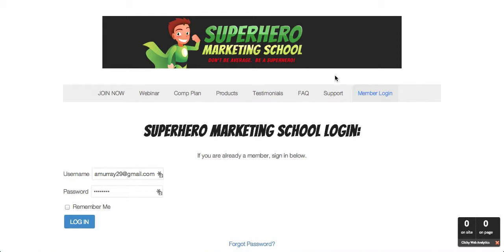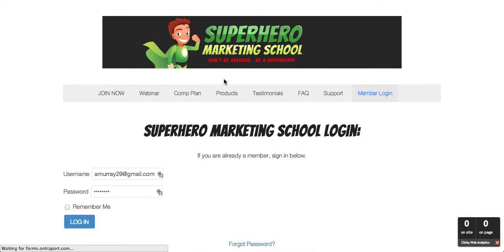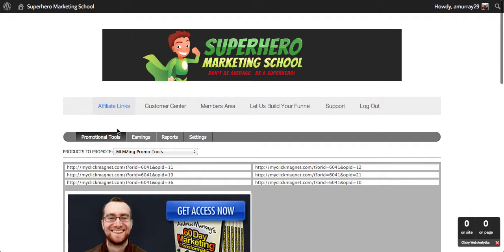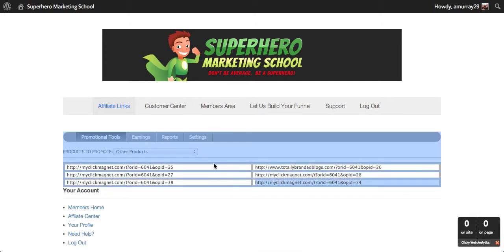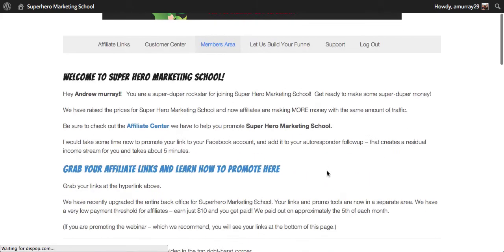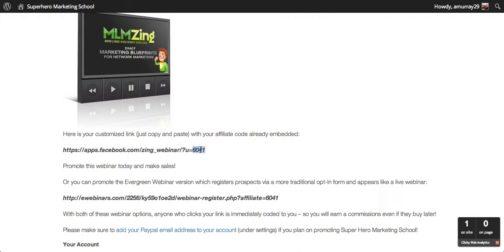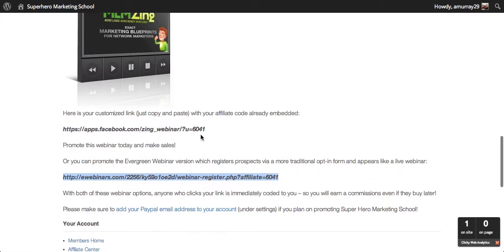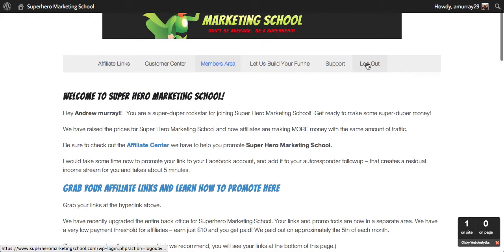Superhero Marketing School - Promo Tools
How To Get Your Link in Superhero Marketing School

Learn How To Run Highly Profitable YouTube Ads